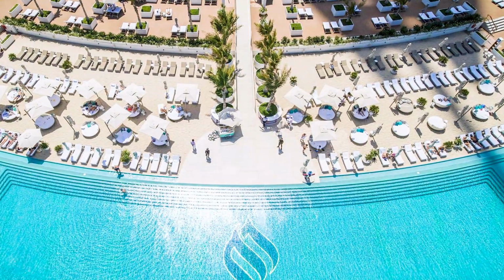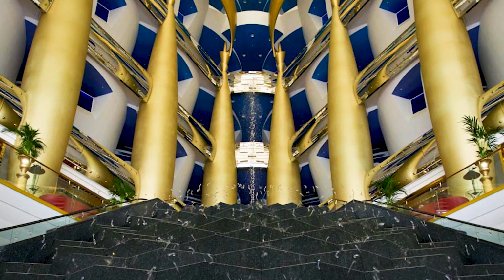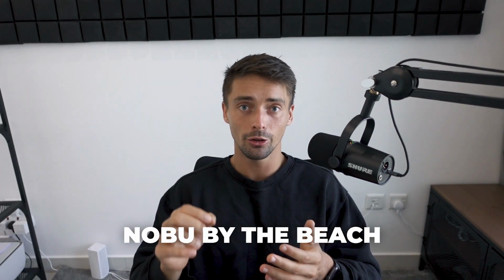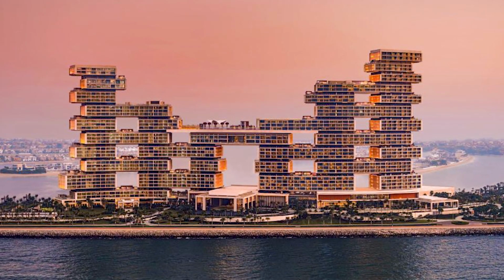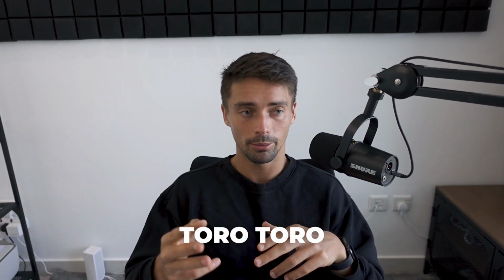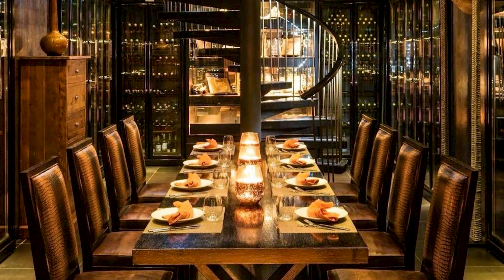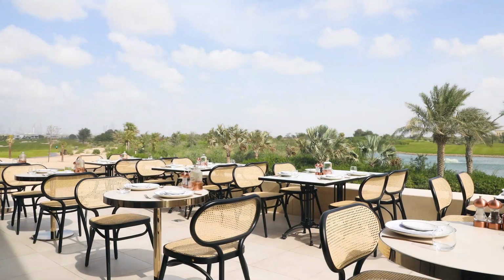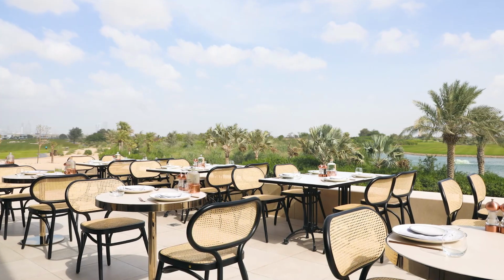Top 5 Restaurants To Visit In Dubai!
Hey!  👋

I'm Rasmus Gutfelt, owner of Minix.

We help DTC eCommerce brands add an extra $150k - $250k to their monthly revenue through UGC and omnichannel paid advertising on a performance basis.

I've been working with eCommerce brands since 2017 when I also started my own eCommerce brand.

On this channel I'll be sharing all the insights I've gained since then, having worked with 100's of cool and unique brands!